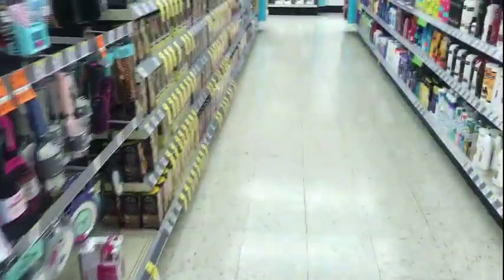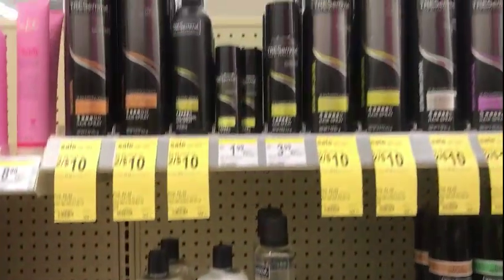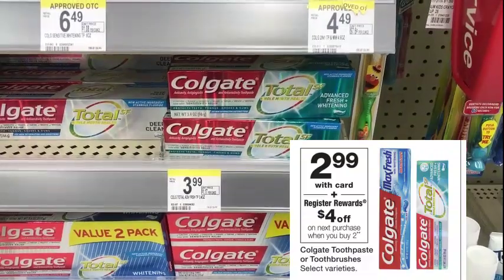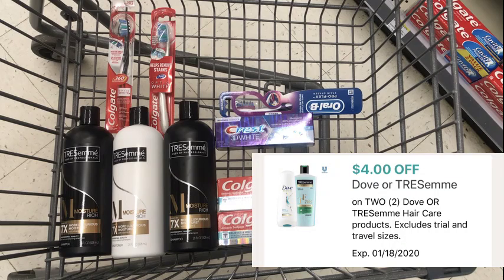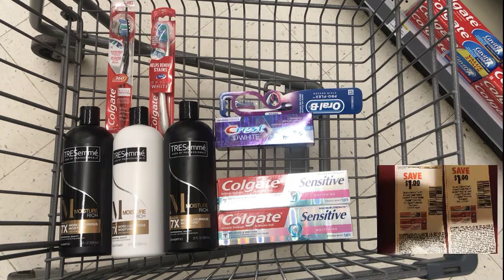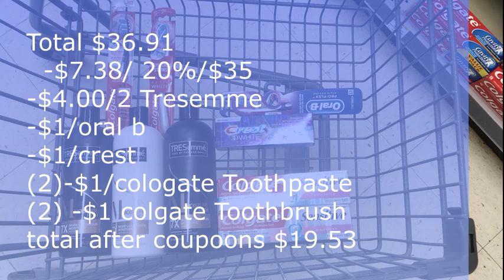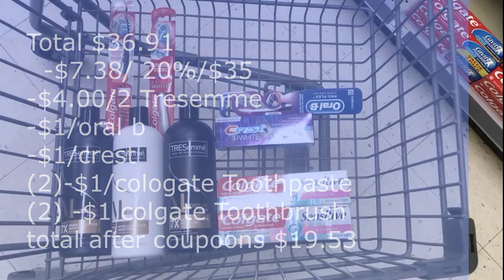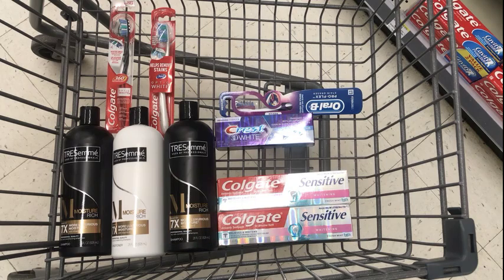Getting Ready for Walgreens 1-12 thru 1-18 using the Spend $35/20% Off // We can use points